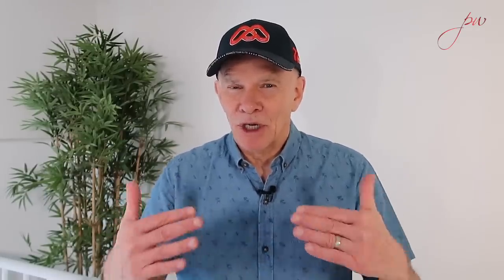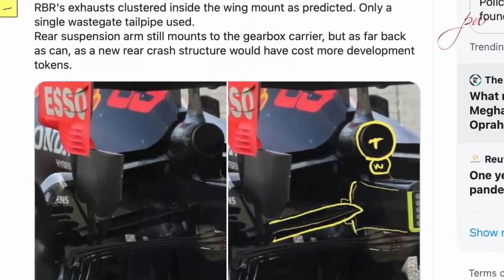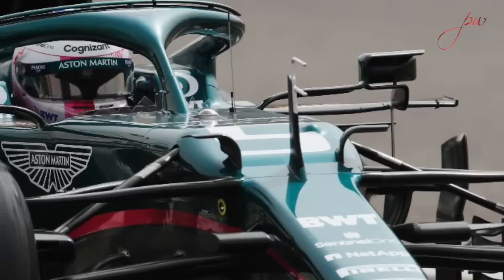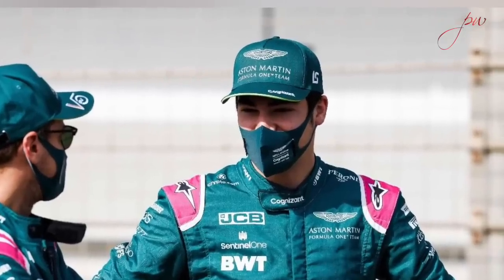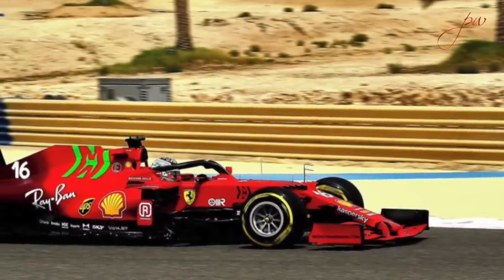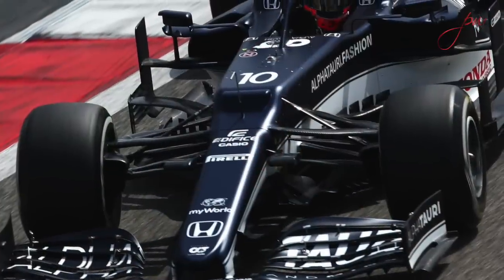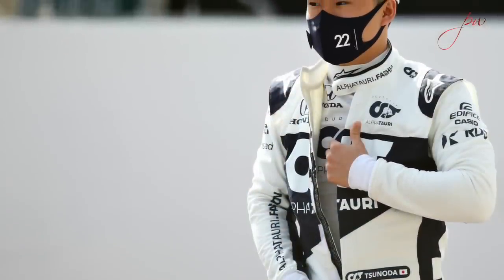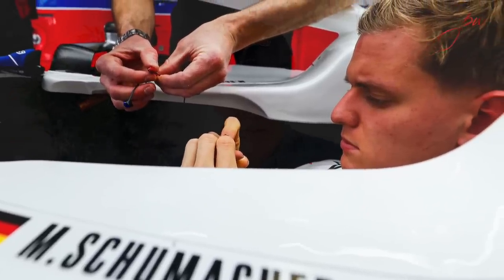Max P1/Day 1. F1 Bahrain test by Peter Windsor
Red Bull's Max Verstappen dominated day one of the 2021 pre-season F1 testing in Bahrain. He was fastest on both long runs and new-tyre runs - and he covered the most distance with the new RB16B-Honda. So what of Mercedes, Ferrari, McLaren, Aston Martin and the rest? Peter Windsor assesses the first day of 2021 F1 action.
With thanks to AMG Mercedes, Red Bull, Scuderia Ferrari, Alfa Romeo F1, Alpine F1, Aston Martin F1, McLaren F1, Alpha Tauri, Haas F1 and Williams F1.
And to Craig Scarborough
Follow Craig @ScarbsTech
Follow Peter @peterdwindsor
Please support Billy Monger's Red Nose Charity Challenge.